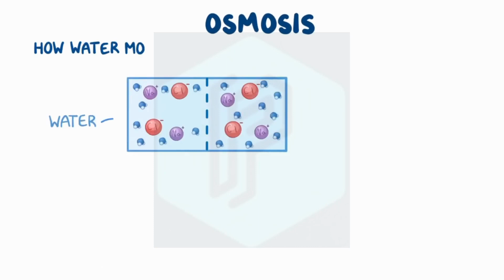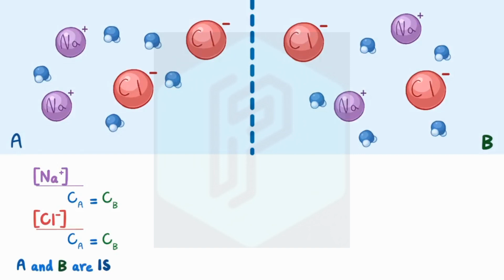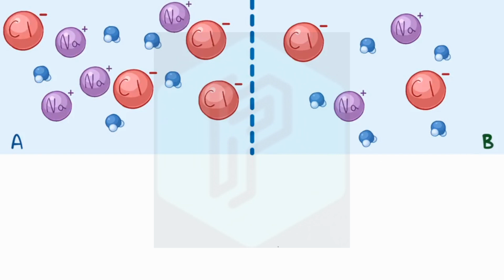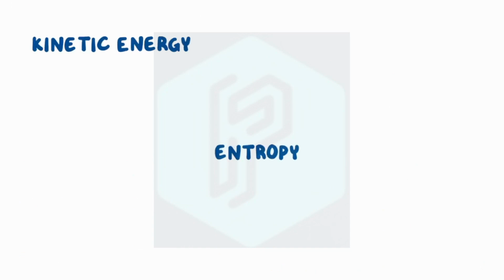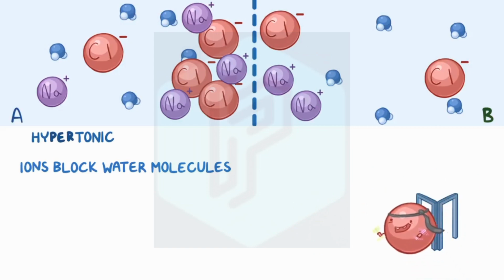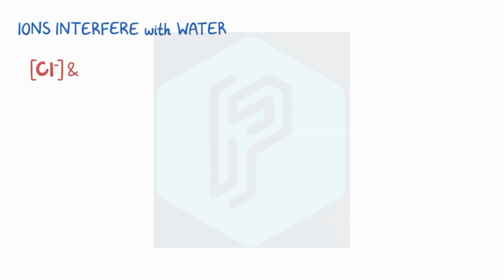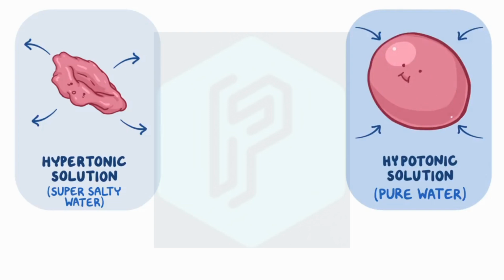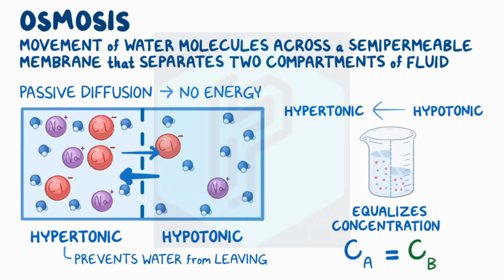4.Osmosis/Cell Physiology/Biology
Pihu classes